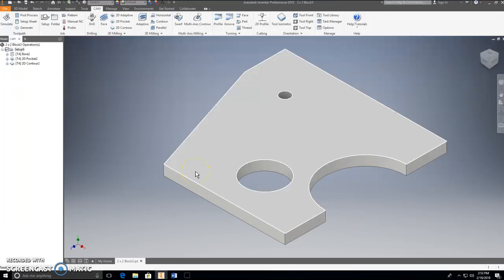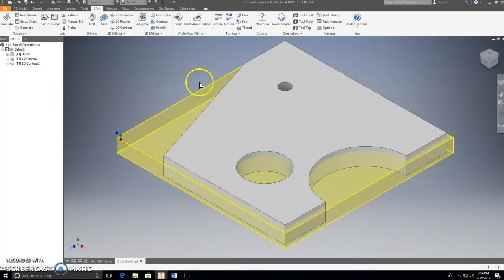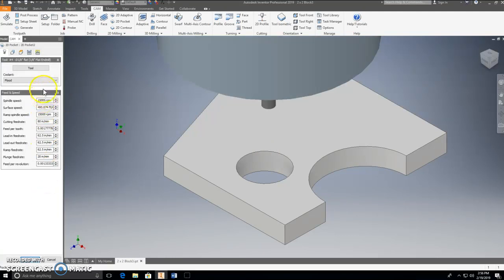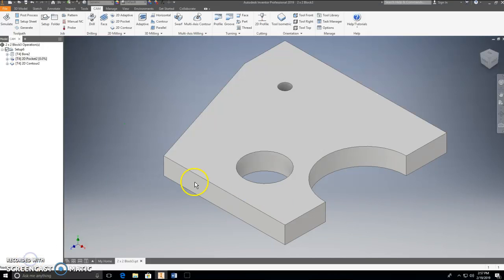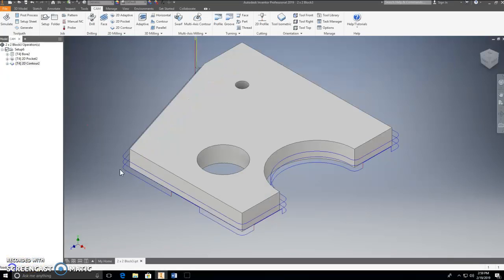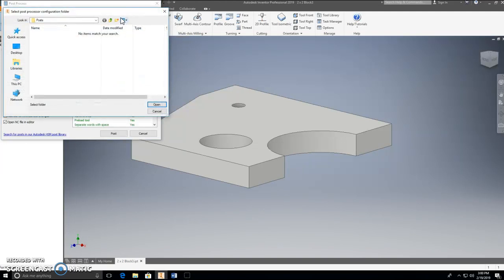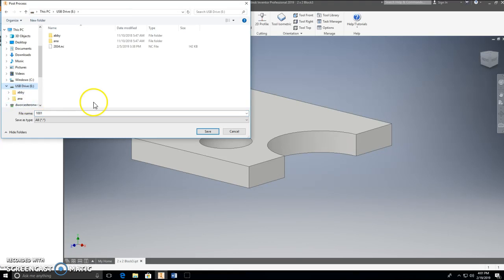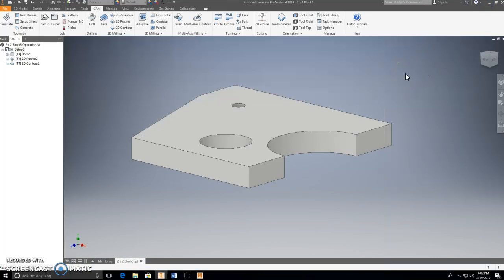2 x 2 Block Post Process